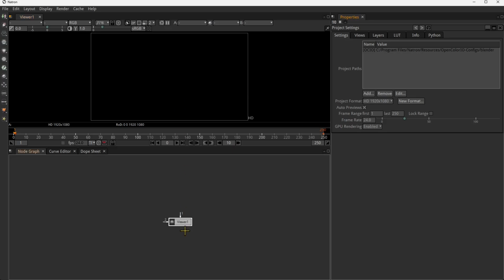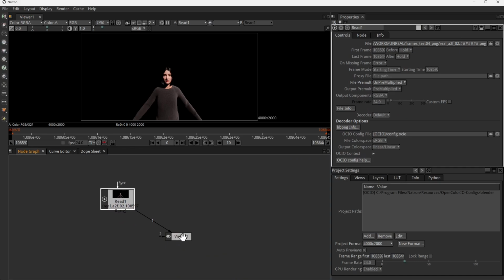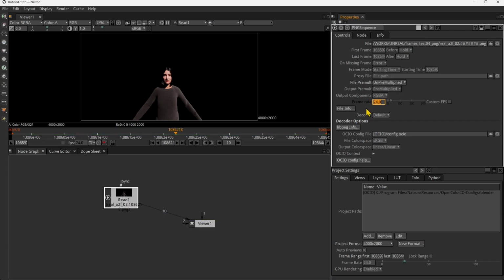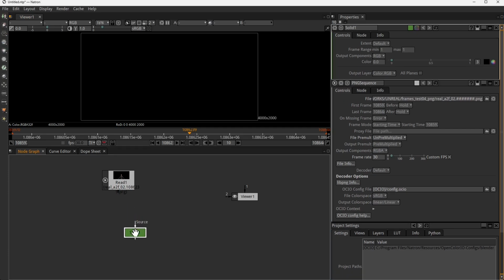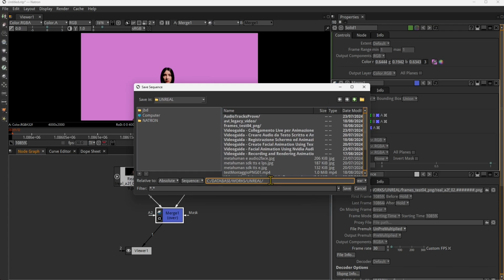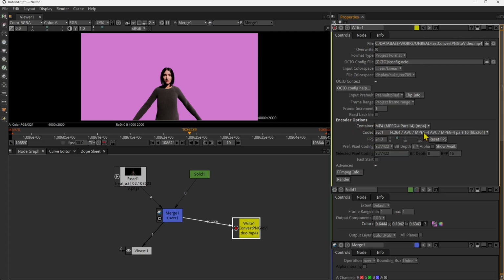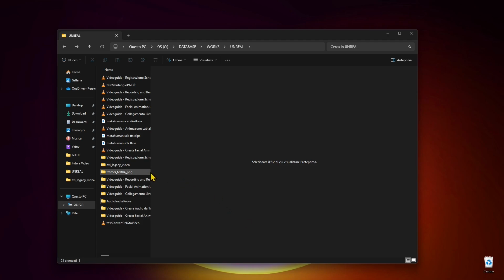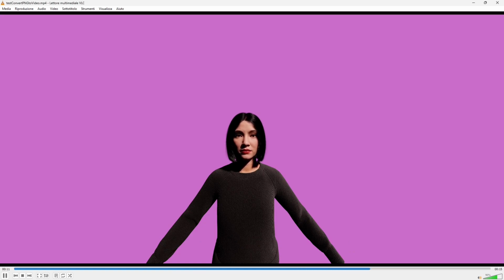Videoguide - Convert Image Sequence in Video with Natron, PNG Frames from 3D Animation in Unreal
Videoguide - Convert PNG Image Sequence in Video Formats Using Natron, Exported PNG Frames from 3D Animation in Unreal converted in mp4 format